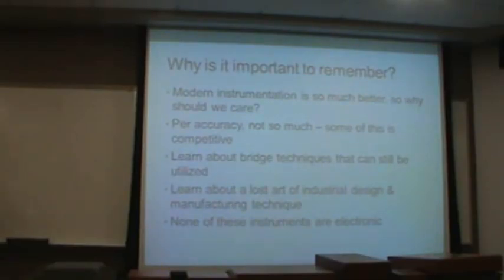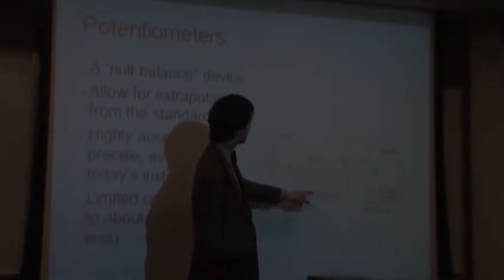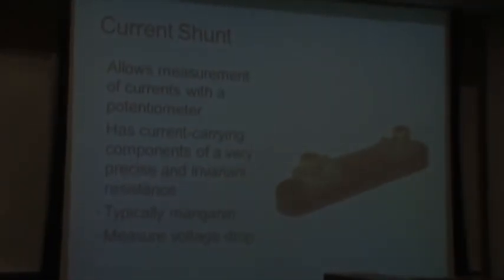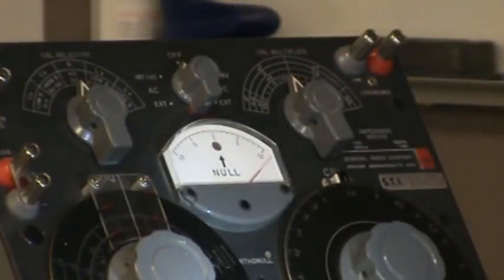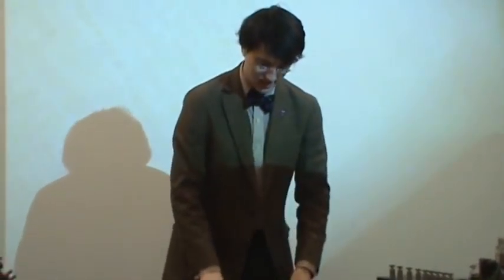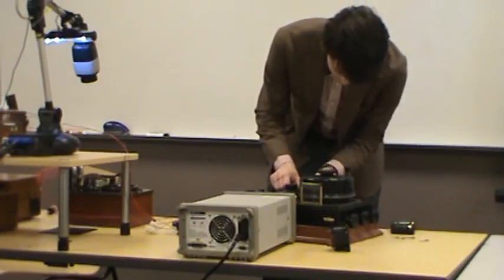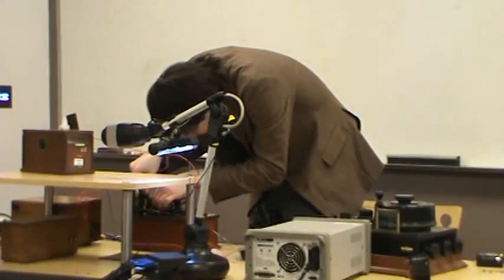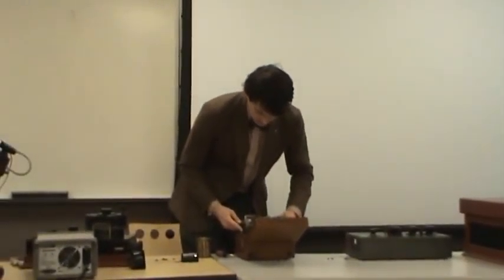Case IEEE Sparktalks: Linear Test Equipment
In this Sparktalk, Tyler shows us how laboratory equipment used to work. He shows off a plethora of old linear test equipment, including bridges, galvanometers, voltage standard cells, and standard resistors.